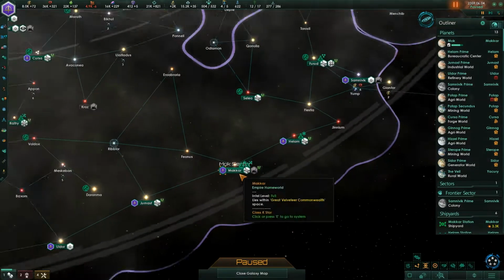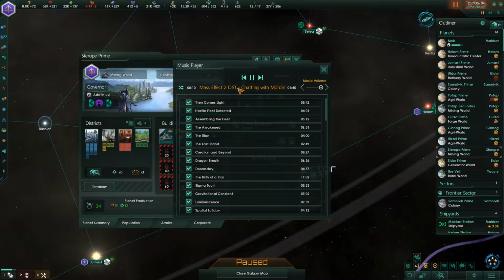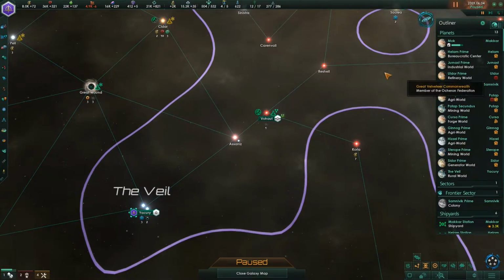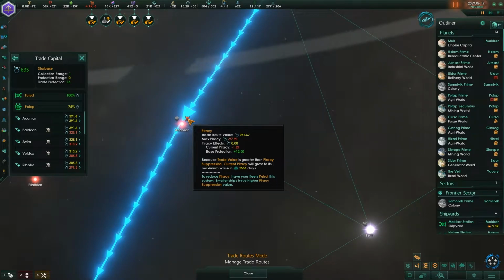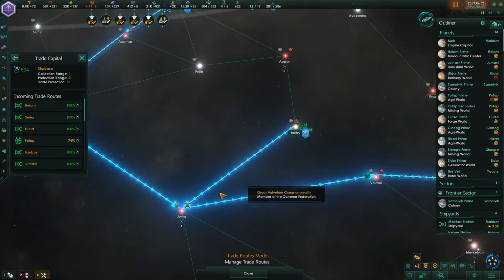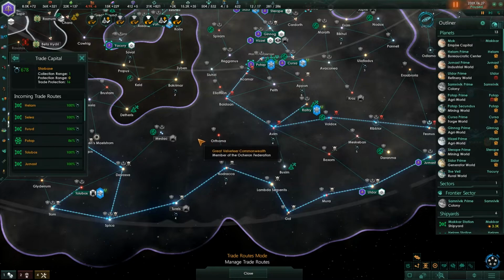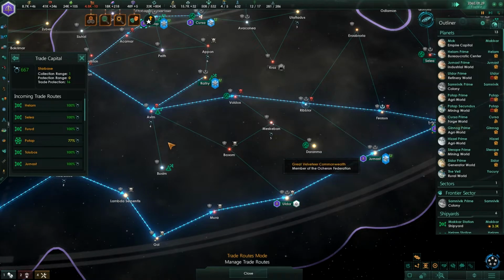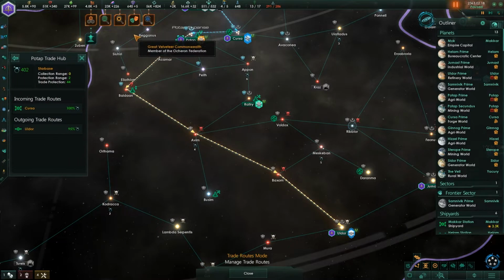Stellaris - Trade Value Tutorial and Stopping Piracy!!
Greetings fellow galactic statesmen and stateswomen!
Today we find out how the Trade Value system works within Stellaris and how to sort out pesky pirates! We'll cover everything from setting up trade routes in Stellaris, to stopping piracy.

Questions? Pop them in the comments below!!

Also sorry for the delay in getting this one out - some big changes in RL!

TIMECODES:
The Trade Network - 03:25
Generating Trade Value - 04:15
Trade Routes and Trade Collection - 08:40
The Origins of Piracy - 14:02
Starbases and Piracy Protection - 14:59
Shipping Patrols and Escorts - 22:30
Optimising Trade Network Security - 26:19